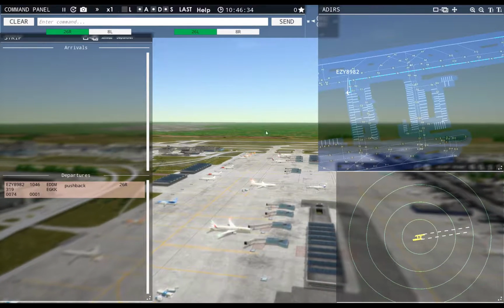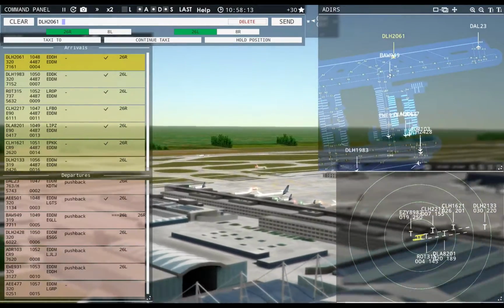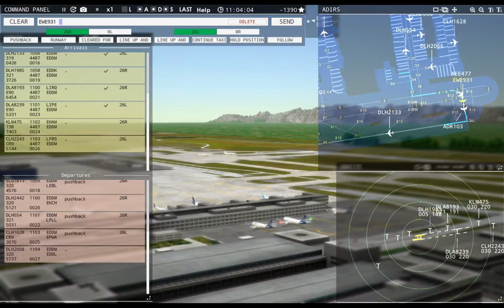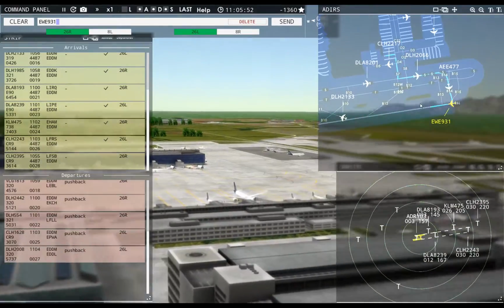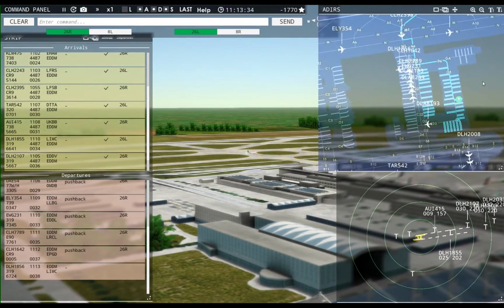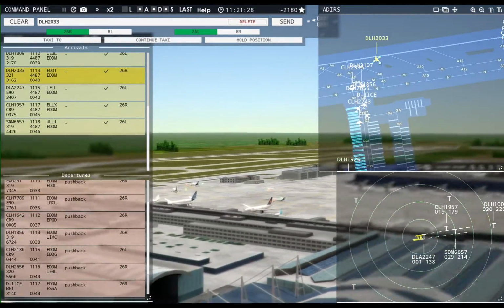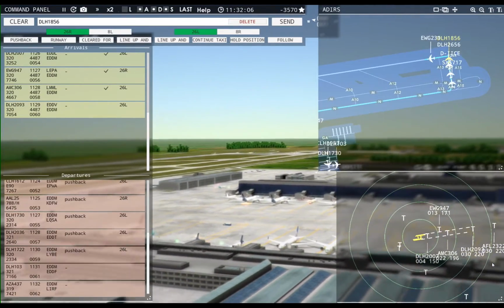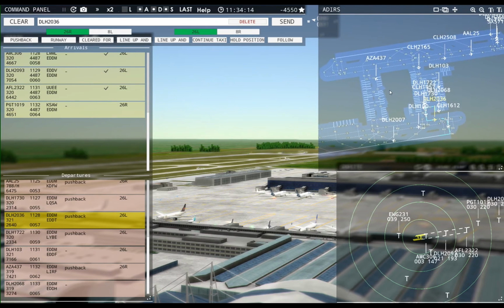Tower!3D Pro - EDDM - 11am - Service Pack Test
EDDM Custom Schedule: Jason118

I wanted to try out the service pack released recently but ran into a few issues.  Planes are all pushing from this round and not getting stuck but they are not pushing quite right and I had a few other error's such as planes exiting onto A9 not getting off the runway quite far enough.  Not sure if that is from this pack or another one.

Another plane driving in circles before parking.

The schedule is great, lots of traffic and good handles.  I messed it up a few times on my own, some from my usual complaints and some from the new issues with this update but the scheduled seemed to run just fine.  Thought there may have been a duplicate plane but cant recall.